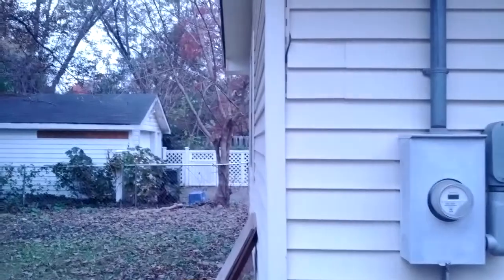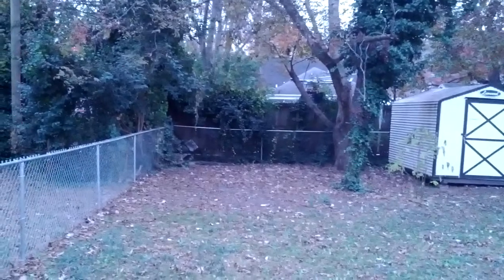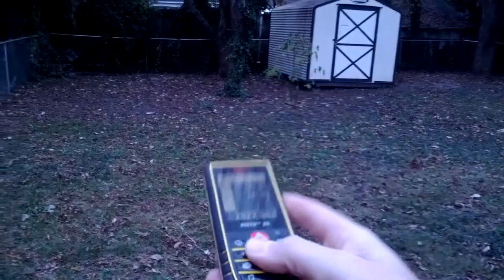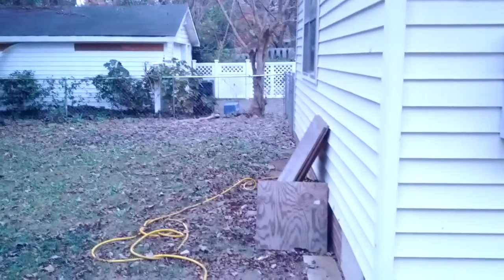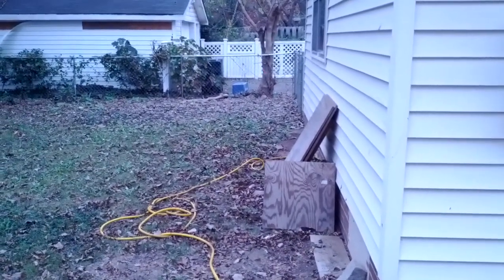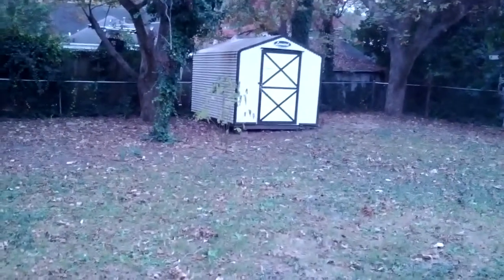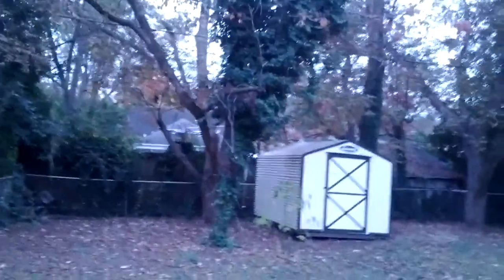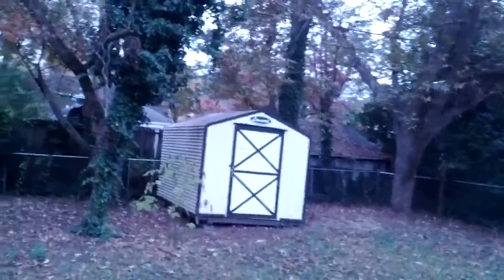Shed Ideas Vid 3